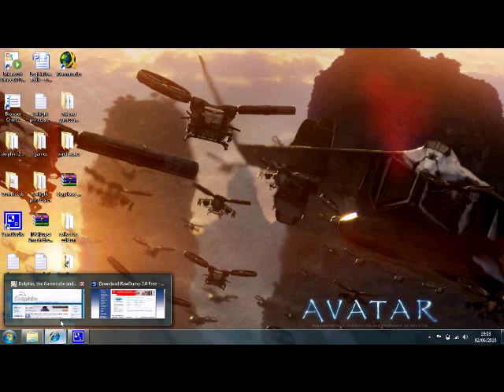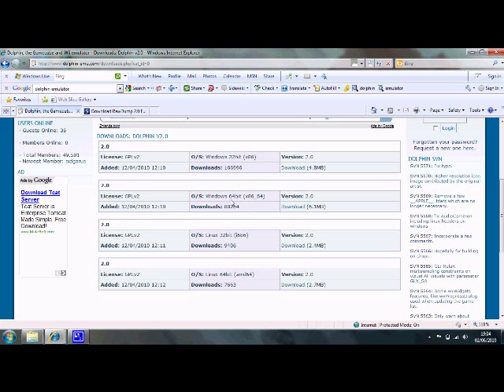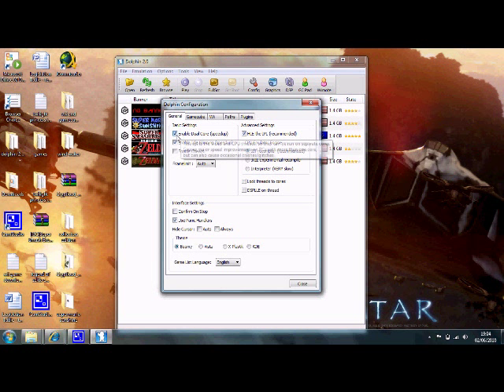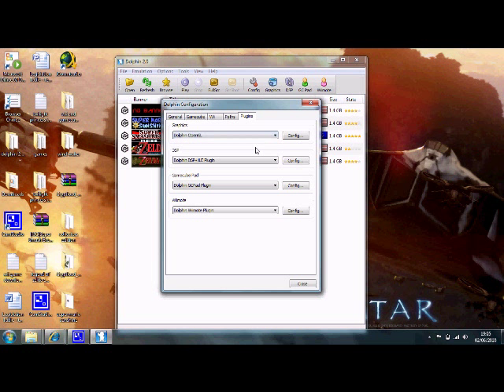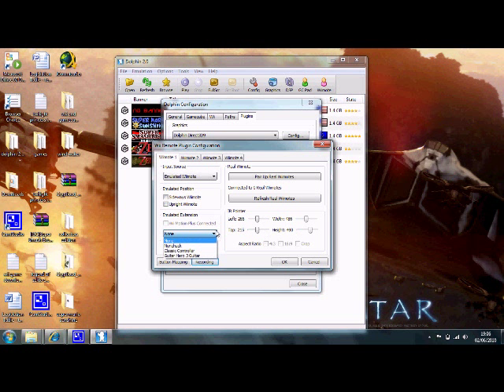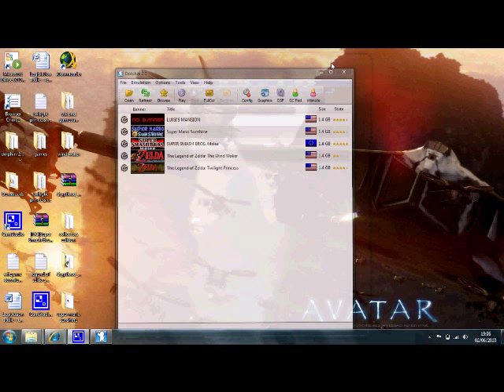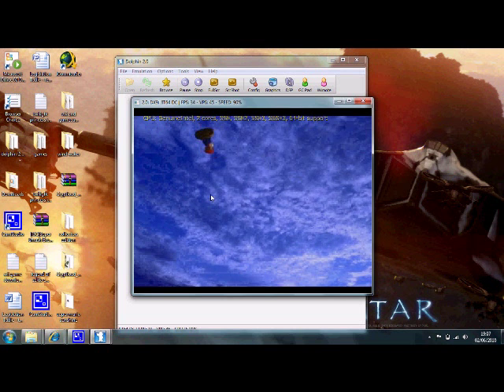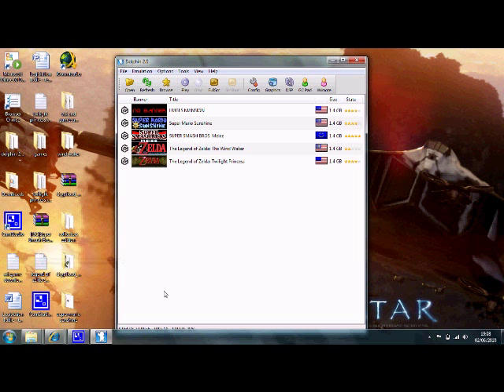How to play wii games on your PC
These are the wii iso download sites you will have to register with both of them (for free) but its worth it!